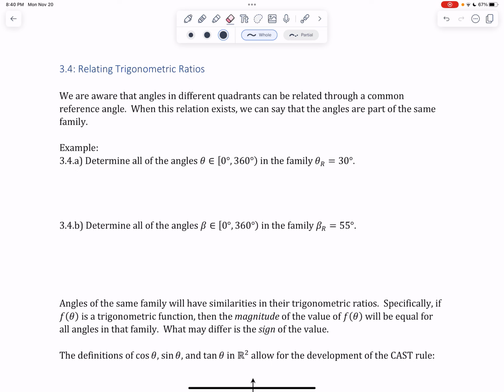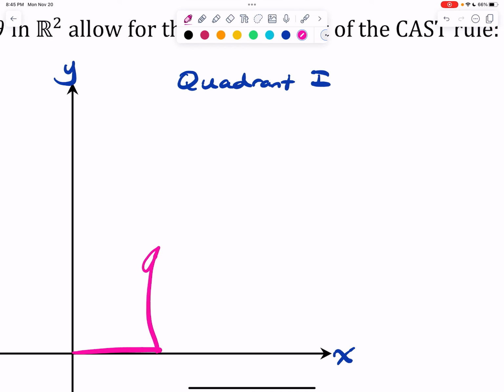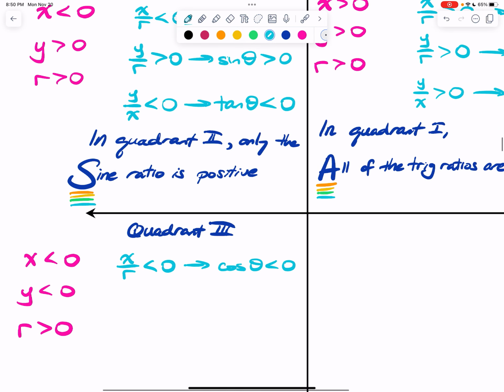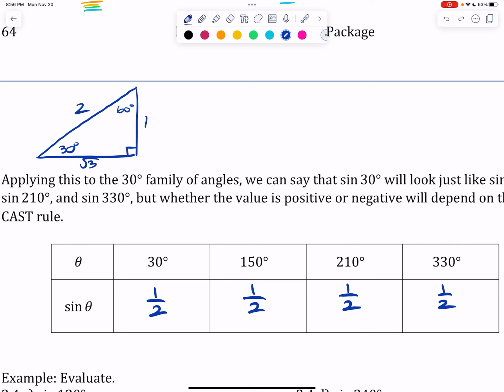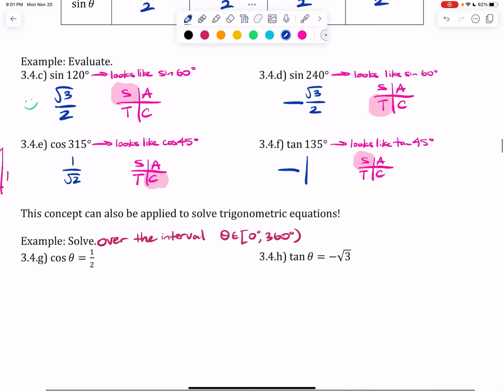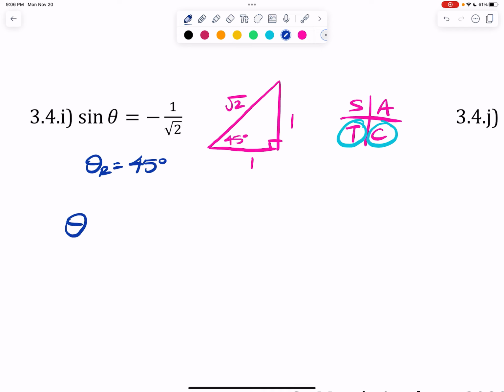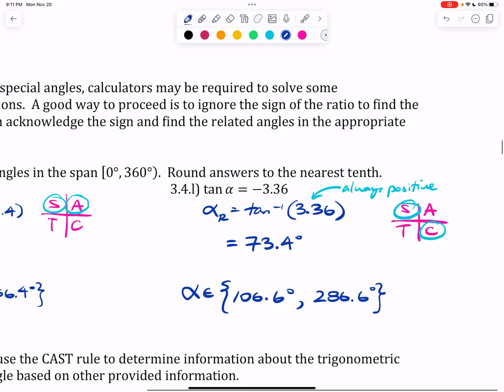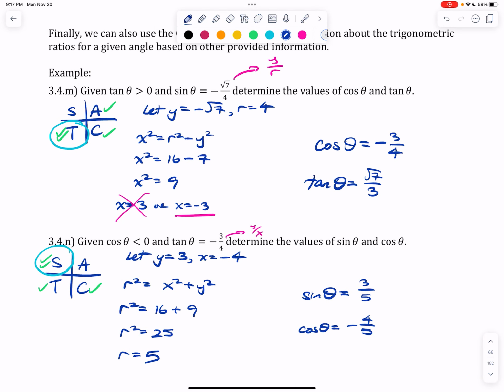MPC30S Lesson 3.4: Relating Trigonometric Ratios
This lesson shows the development of the CAST rule to determine signs of trigonometric functions, how to evaluate trigonometric expressions using special triangles with CAST rule, and how to solve simple trigonometric equations.